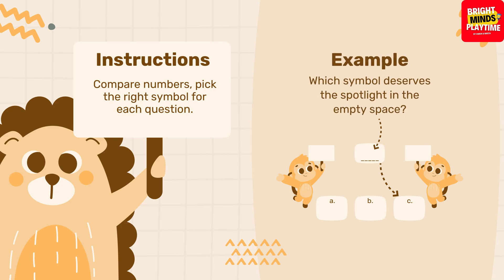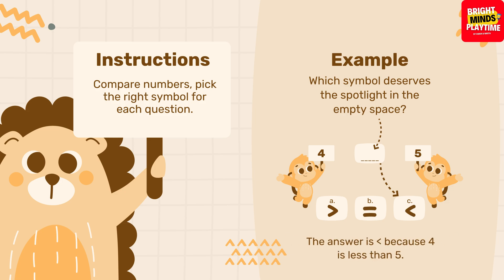Maths Quiz Battle: Guess Greater Than, Less Than or Equal To?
Welcome to @BrightMindsPlaytime    🎉

In this interactive and fun math quiz for kids. In this maths activity, kids will practice comparing numbers using greater than, less than, and equal symbols. This is Perfect for young learners looking to strengthen their math skills while having fun! 🎯